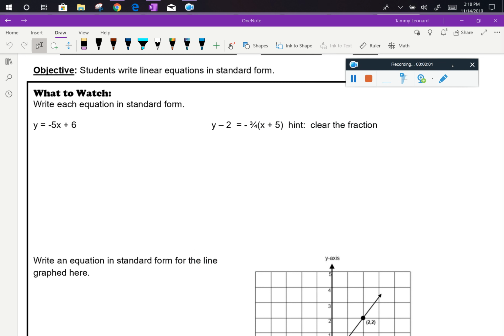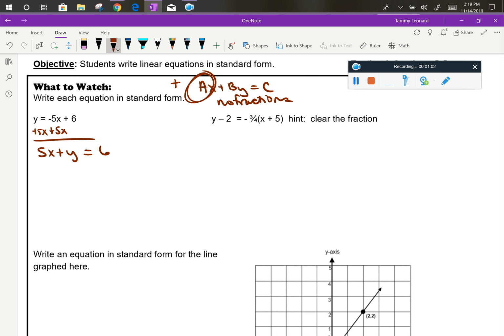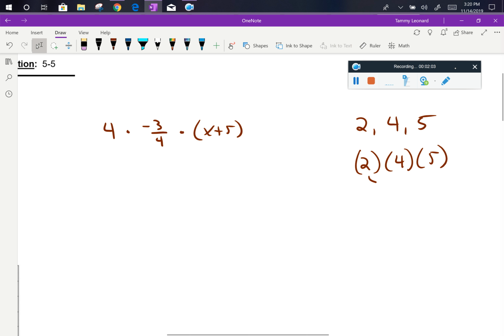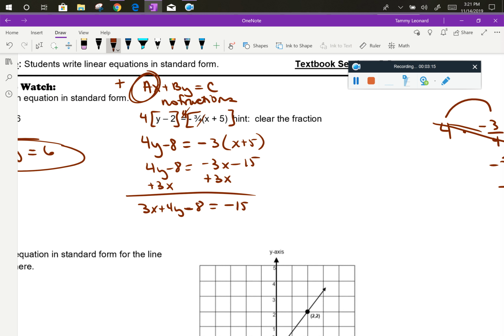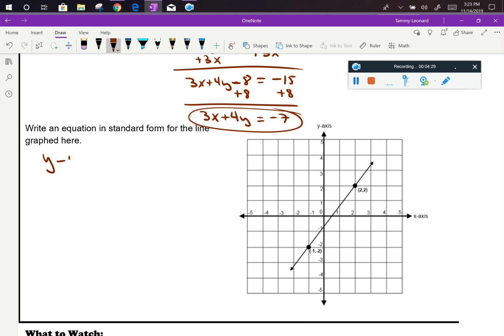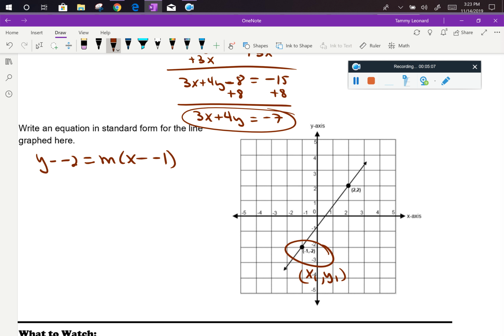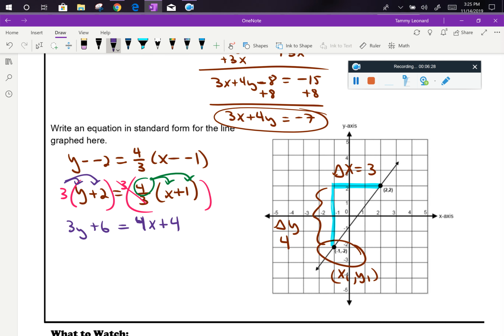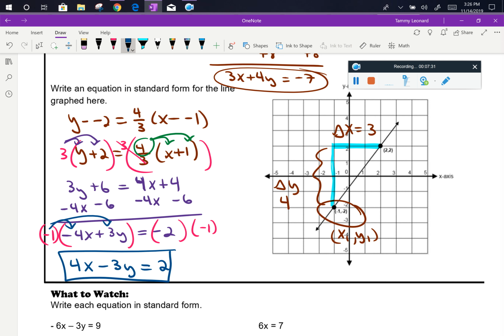A1 U6L6 What to Watch